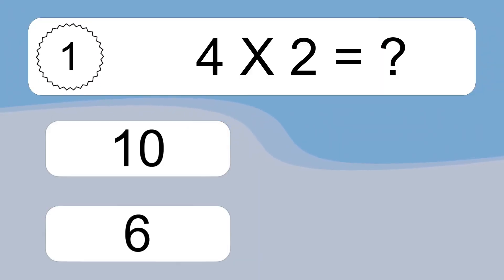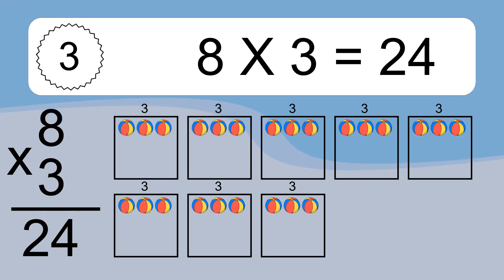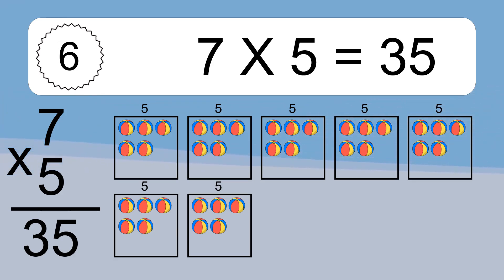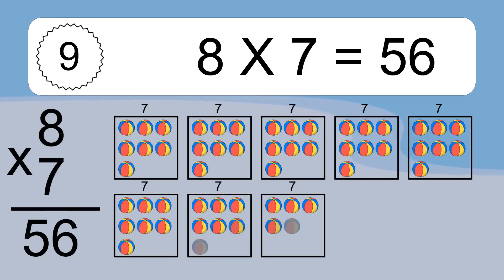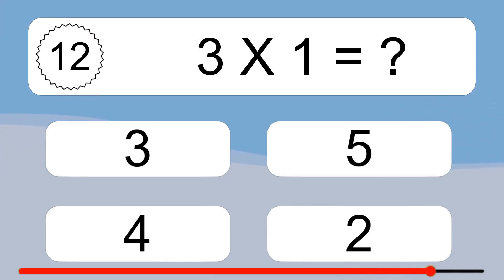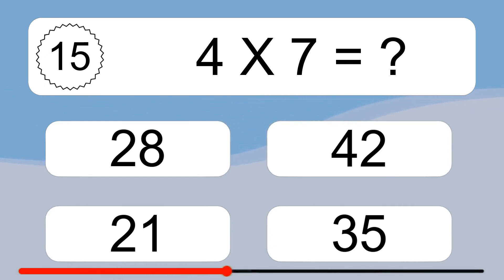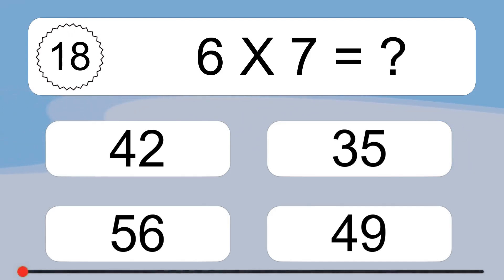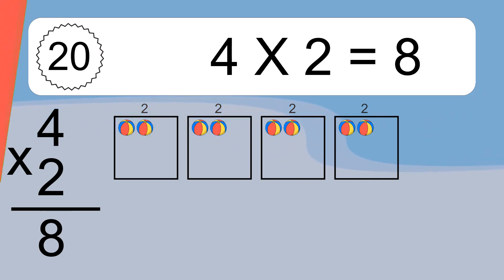20 Multiplication Quiz Exercises for Kids